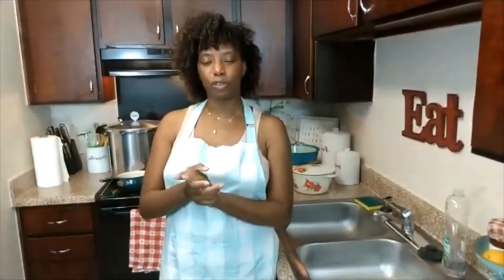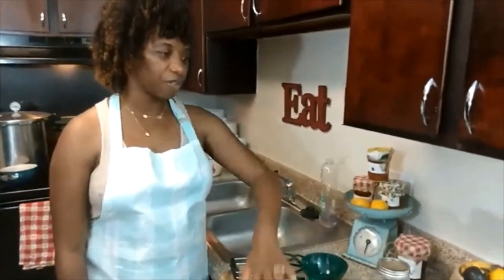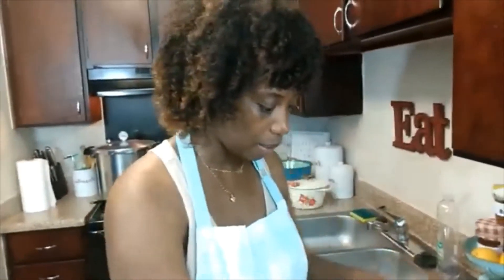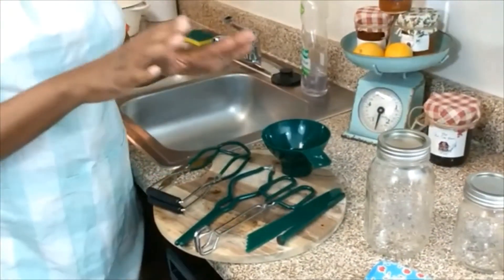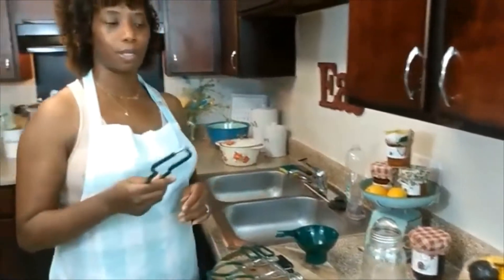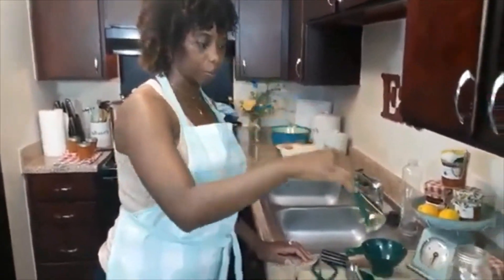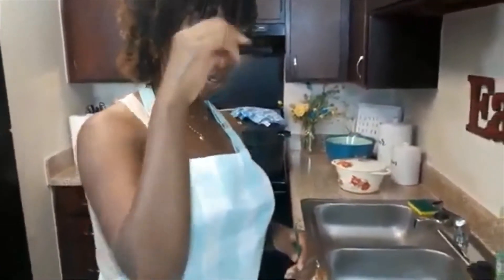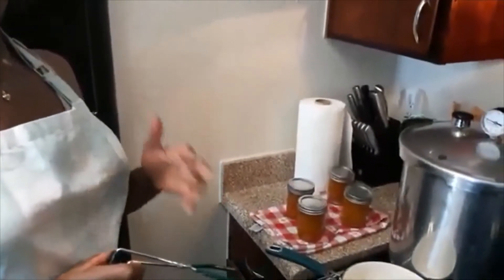Canning BasicsPerfectEdit 1